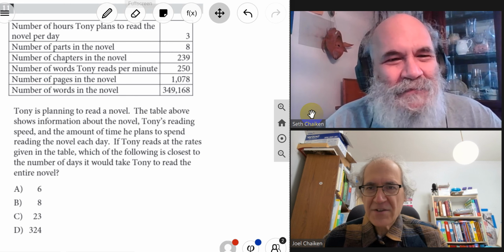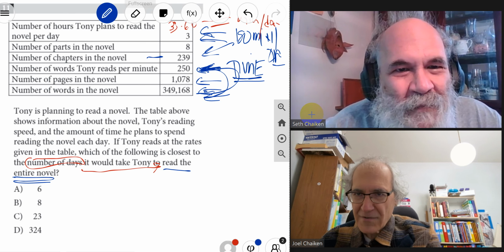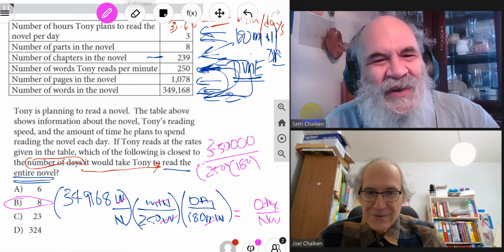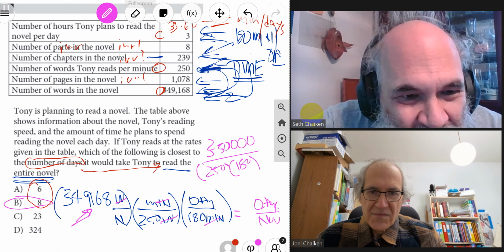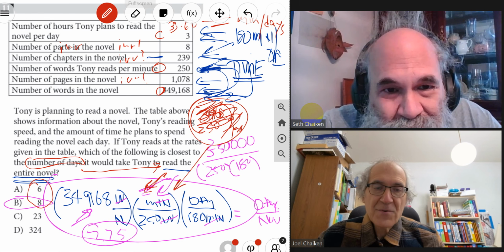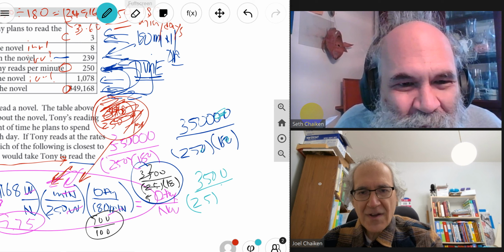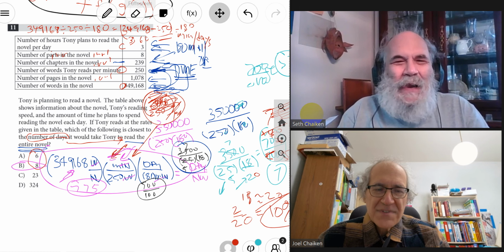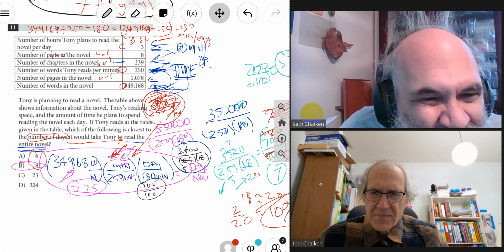SAT MATH question of the day, October 3, 2022